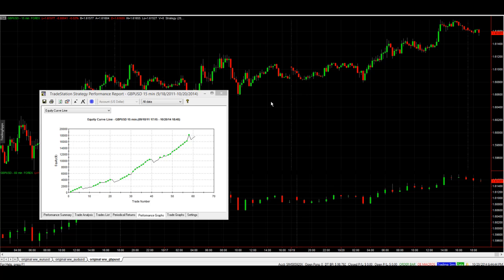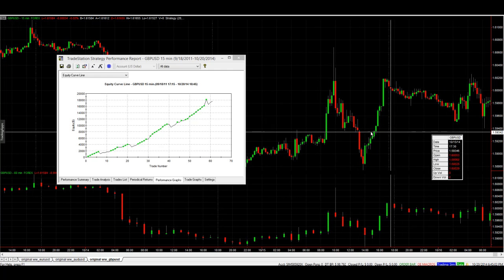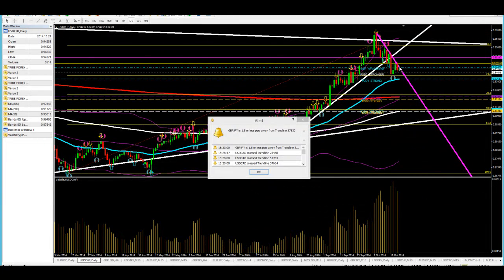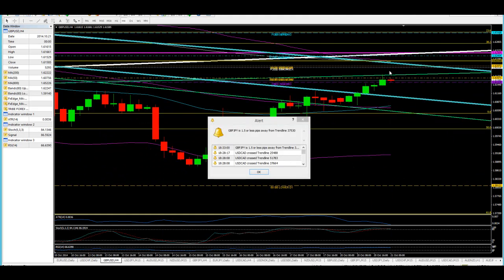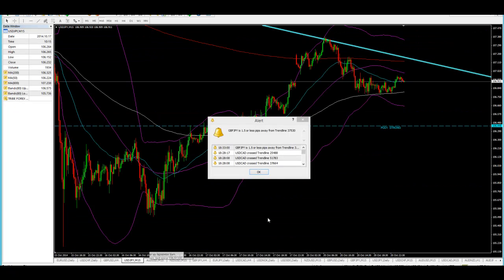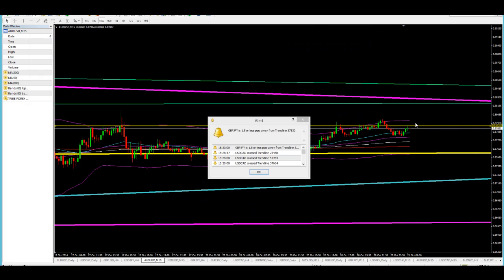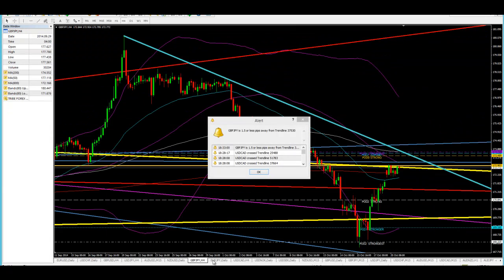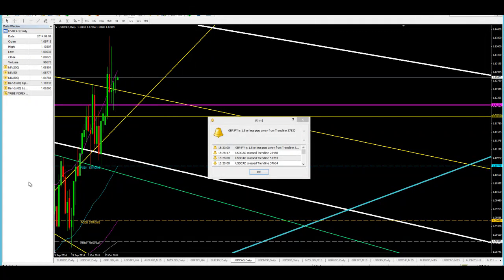Tribe Forex Daily Market Analysis 10-20-2014